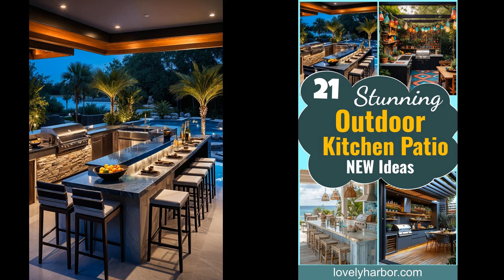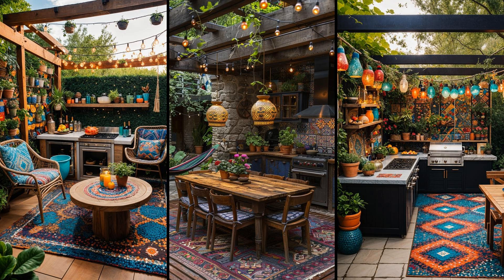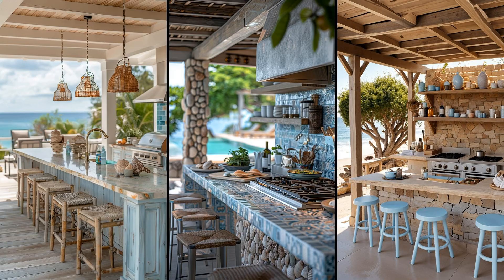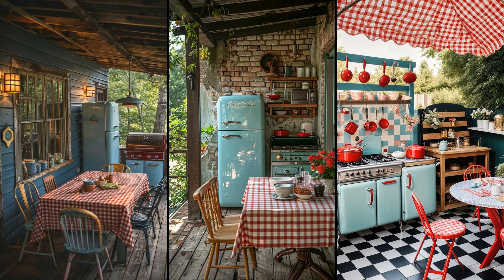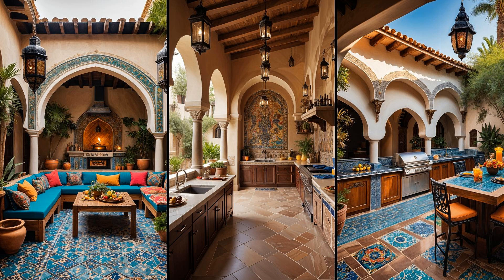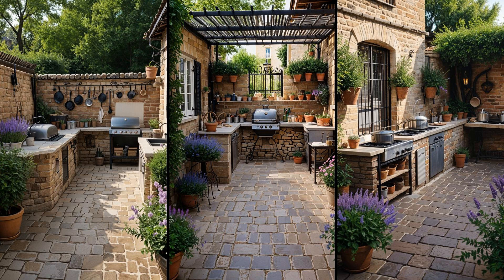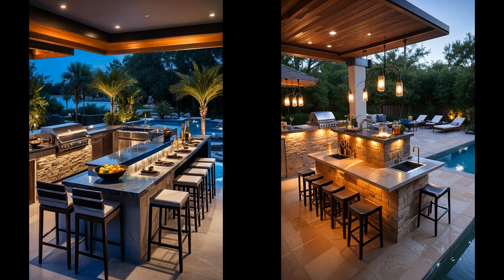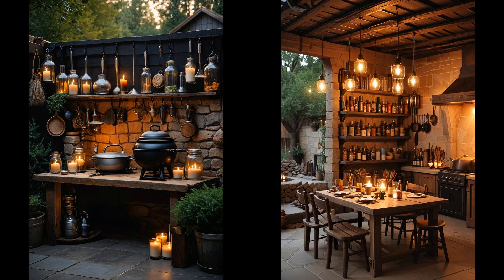21 Stunning Outdoor Kitchen Patio Ideas NEW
Elevate your backyard with these 21 stunning outdoor kitchen patio ideas! Discover how to blend functionality and style to create the perfect outdoor cooking and dining space.

From sleek modern designs to charming farmhouse styles, these ideas will inspire you to transform your patio into an inviting outdoor kitchen. Embrace clean lines and neutral tones, or add vibrant touches with pink, blue, or sage green accents. Whether you prefer a beachy coastal vibe or a cozy boho atmosphere, there's something for everyone.

Ready to design your dream outdoor kitchen? Learn more in our full blog post for detailed tips and inspiration.